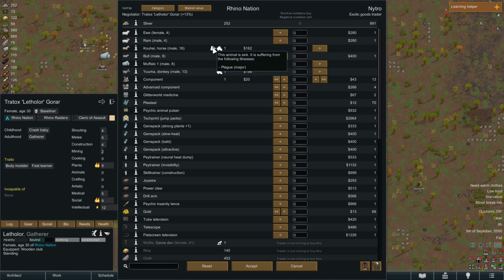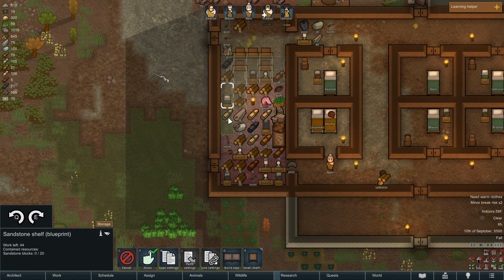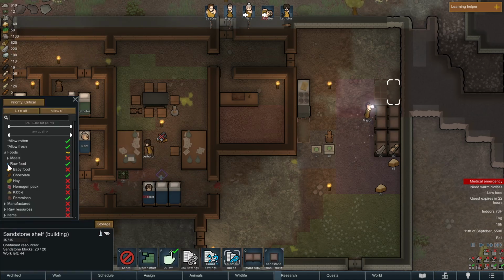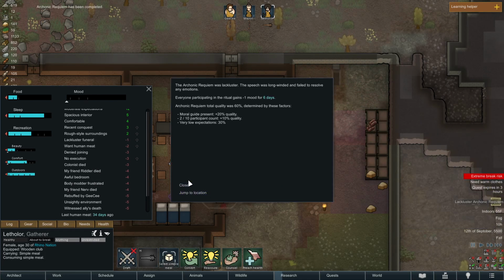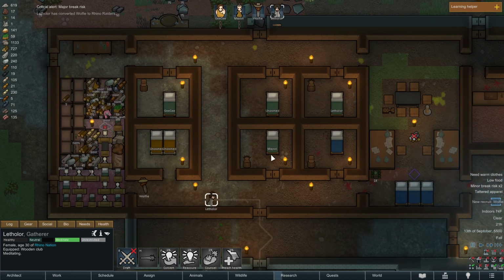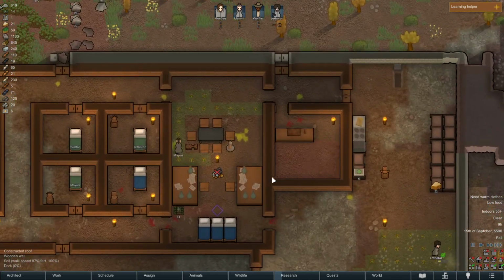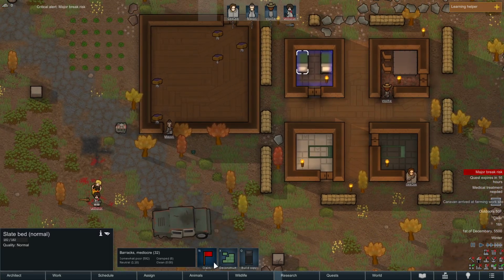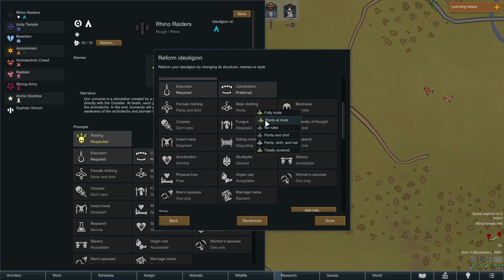Rimworld Biotech | Rhino Raiders Ep 6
Let's get another raid under way. That's the only way to honor the fallen.